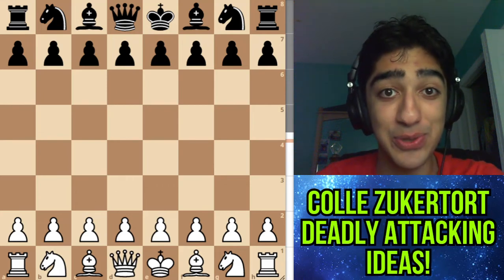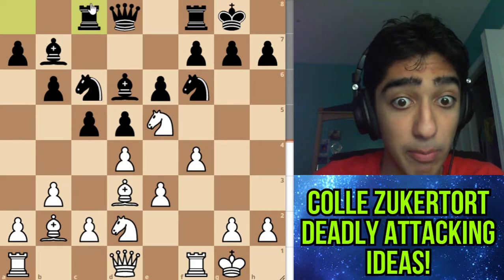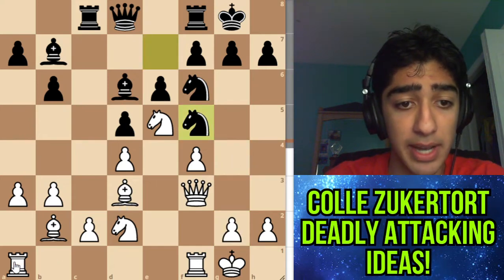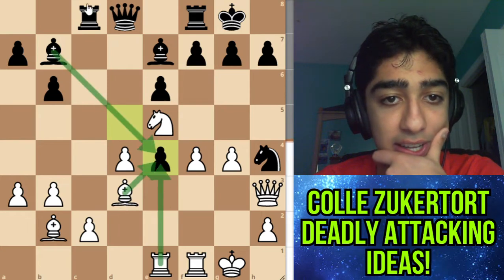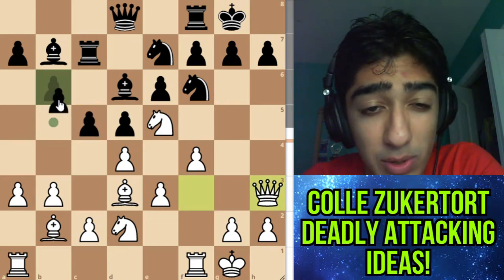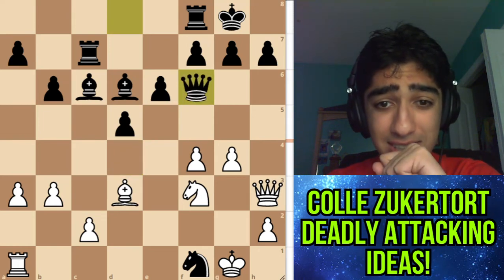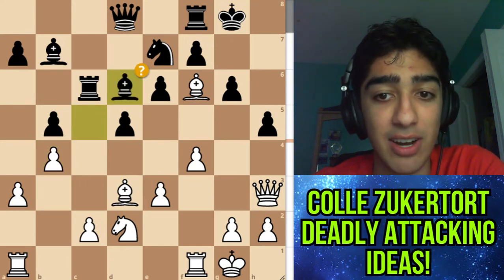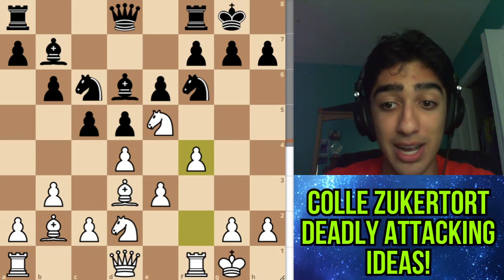How To Get Easy Attacking Positions With The Colle Zukertort!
In today's video I go over a game between Fabiano Caruana and Aryan Tari in which Fabiano employs the Colle Zukertort attack. The Game is an excellent example of the easy initiative you can develop when playing the opening. IT is a highly venemous and easy to learn opening that I hope you can utilise after seeing this video.